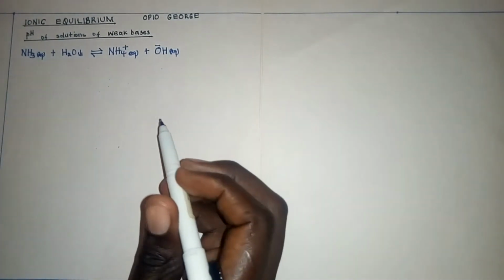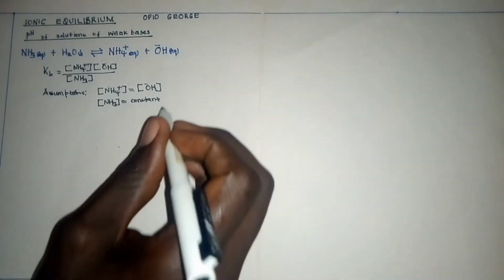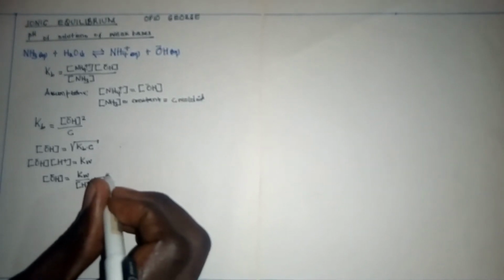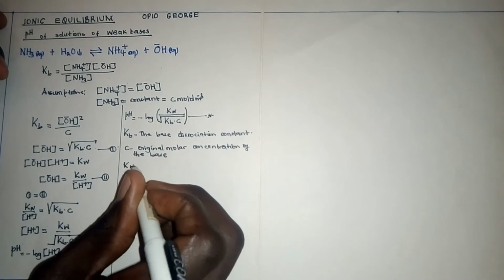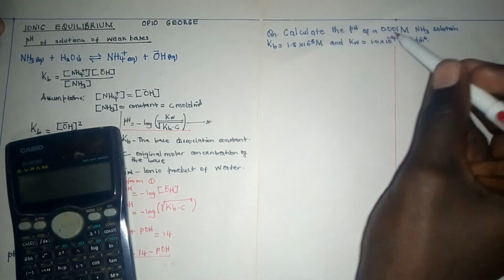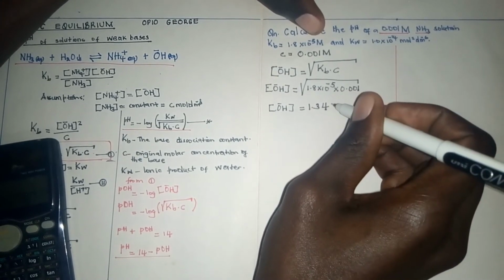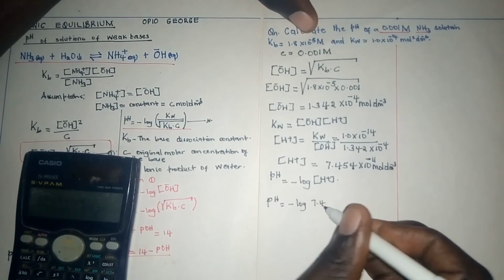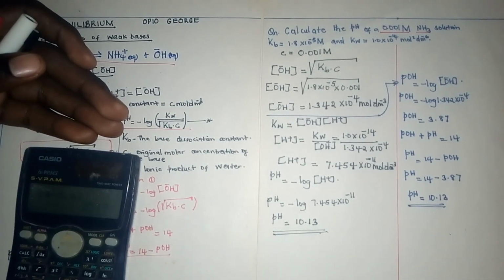How to calculate the pH of weak bases, the simplest approach.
Calculation of pH of solutions of weak bases.